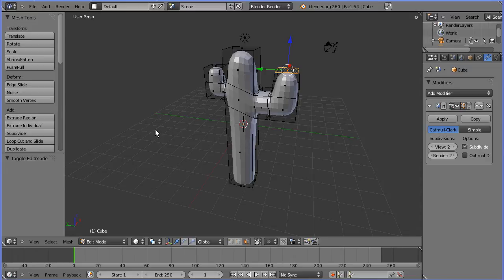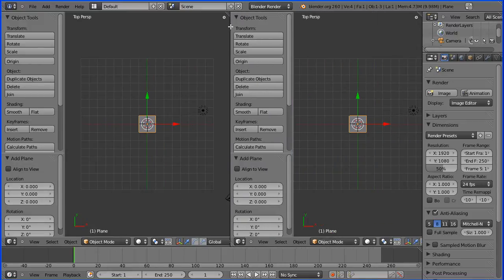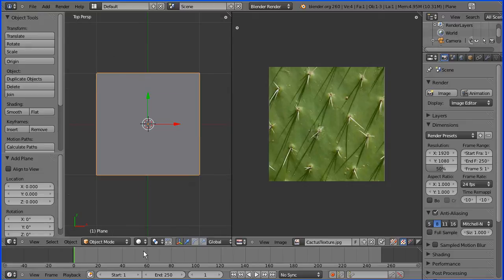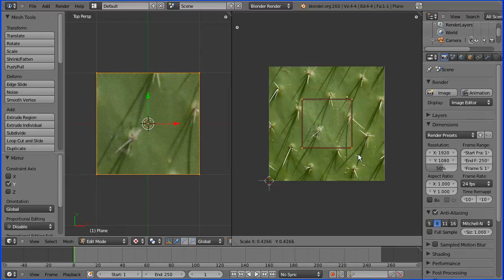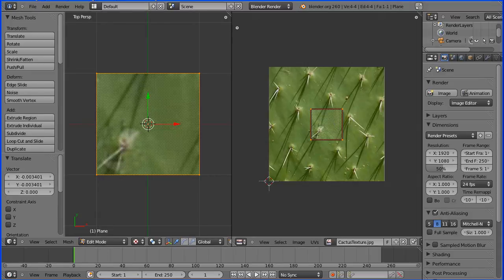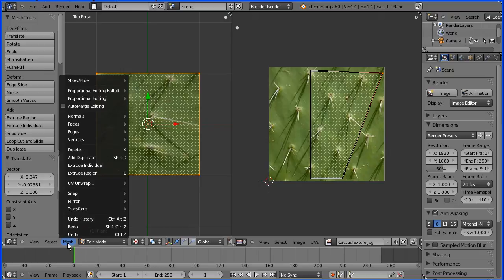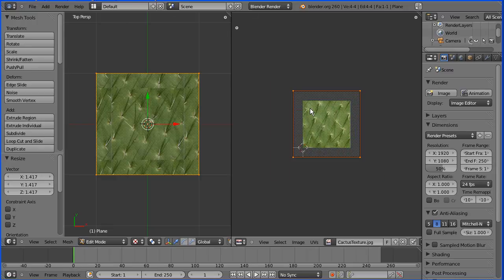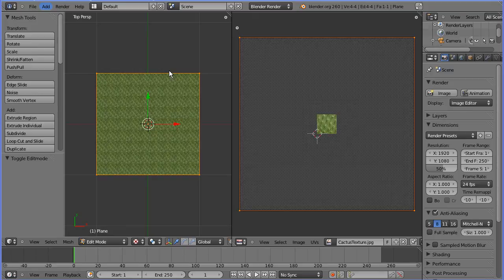Blender Tutorial - Making a Cactus Part 2 - UV Mapping Basics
In Part 2 of the tutorial I look at some of the basics of UV mapping. The tutorial looks at what happens when the mapping area is scaled up and down and when its shape is changed.